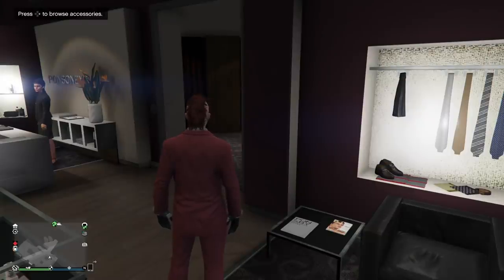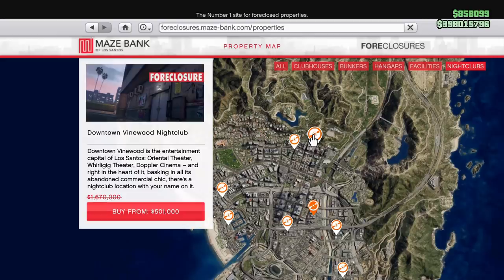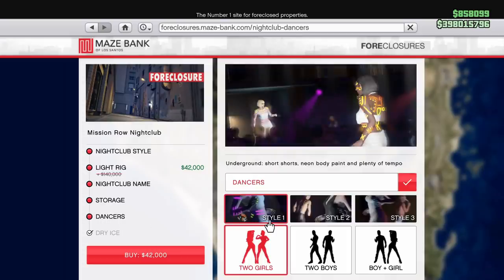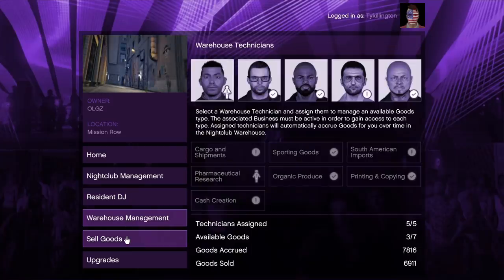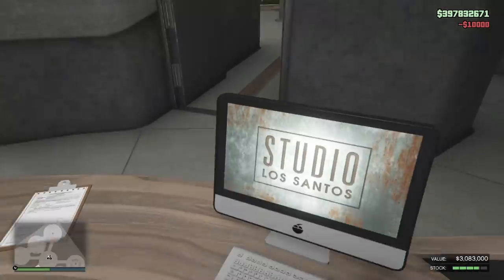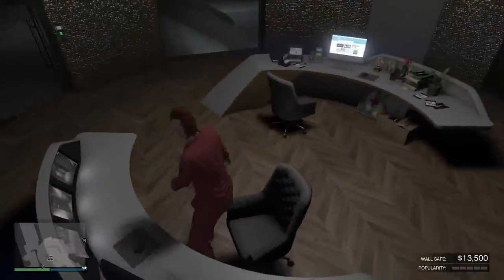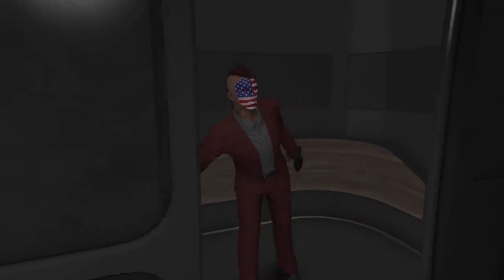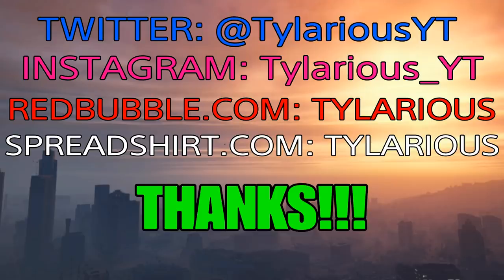GTA ONLINE - SHOULD YOU BUY A NIGHTCLUB??? (BUYING GUIDE & TUTORIAL)